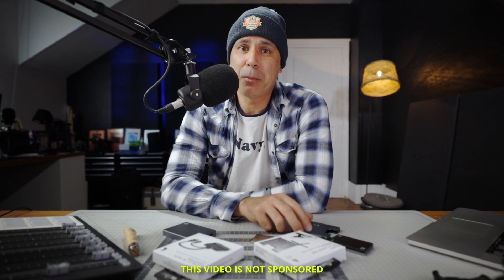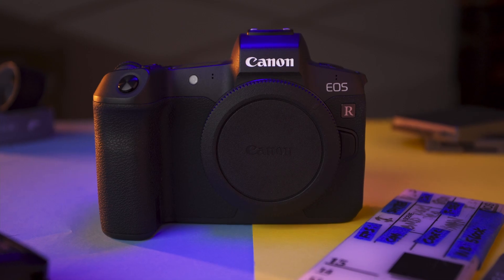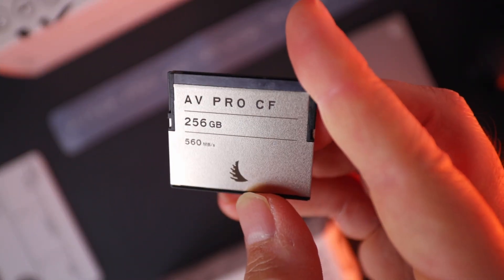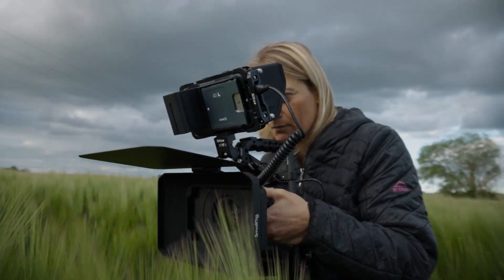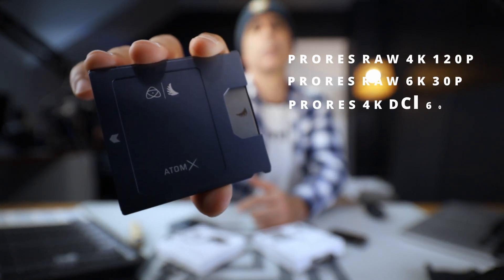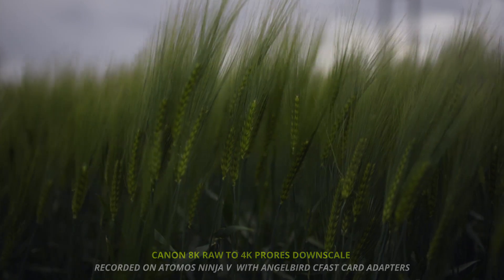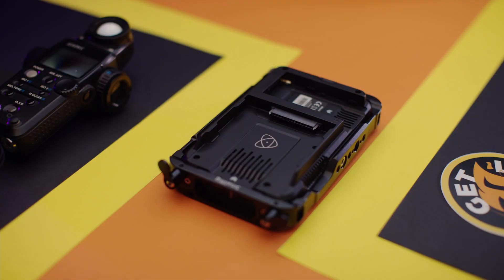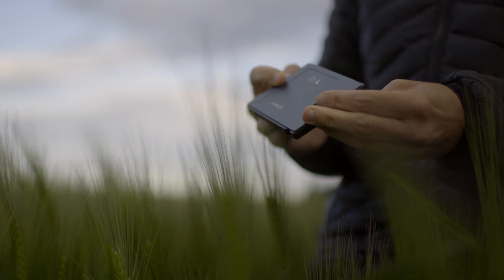Atomos Ninja V and V+ Angelbird ATOMX CFast ADAPTER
The AtomX CFast  Adapter from Angelbird, utilises the AtomX SSDmini form factor the adaptor opens the option of CFast 2.0 Type I recording on Atomos Ninja V/V+, Shogun 7 and NEON.
Combined with the Angelbird AV PRO CF – CFast 2.0 memory card, you can capture RAW in high resolution and high frame rates.

I have thoroughly tested this CFAST to SSD adapter over the past couple of weeks. I have pushed the CFAST card to the maximum with my R5 in 4k. So far I haven't experienced any dropped frames. So it is proving to be more reliable than my alternate brand SSDs.

This really is a simple and easy way to repurpose CFAST cards to be used with the ninja V or the upcoming Ninja V+ with the canon EOS R5.

I cant wait for the chance to test the external recording of 8k on the ninja V+. I am very interested to see if this affects the cameras internal recording time limits and overheating issues.

Rock-Solid Build CFast to AtomX SSDmini Adapter
Qualified Performance with Angelbird AV PRO CF – CFast 2.0 Card supporting: Apple ProRes / Avid DNx up to 4kDCIp60
and Apple ProRes RAW up to 6k30p, 4k120p
Even utilise older CFast type 1 cards upload and store 3D LUTs